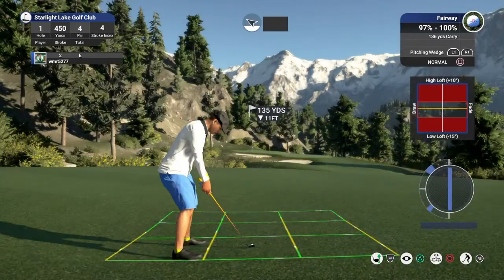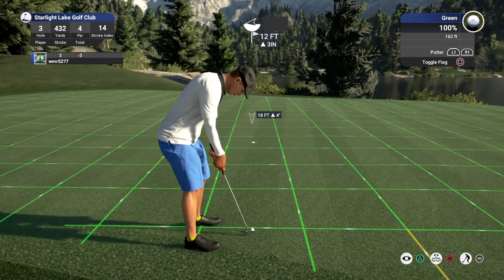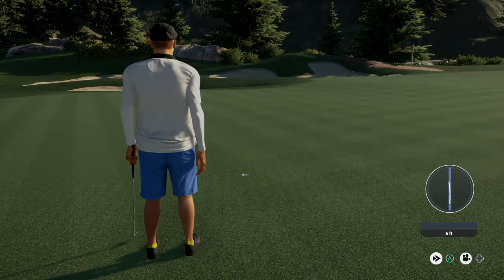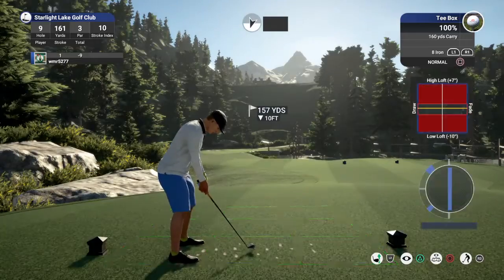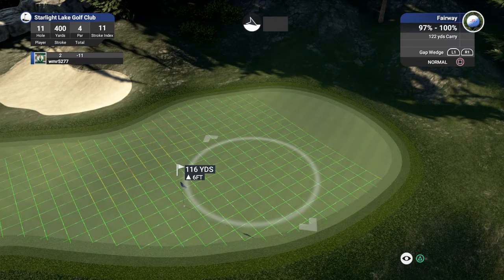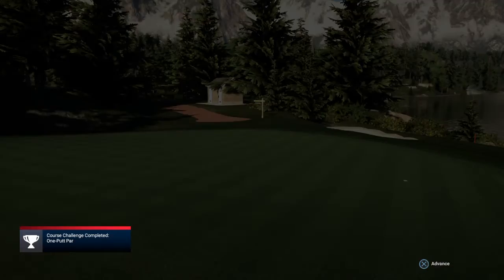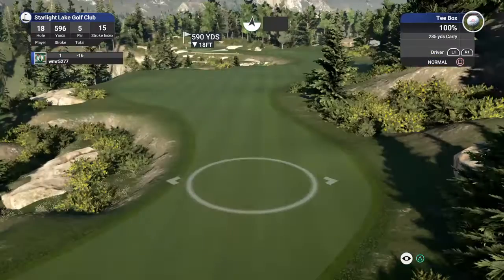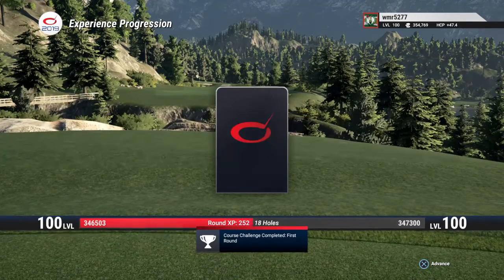Starlight Lake GC, -18, course record, (wcod)